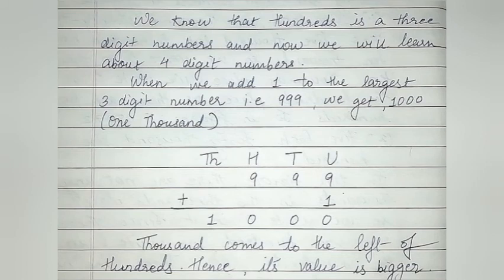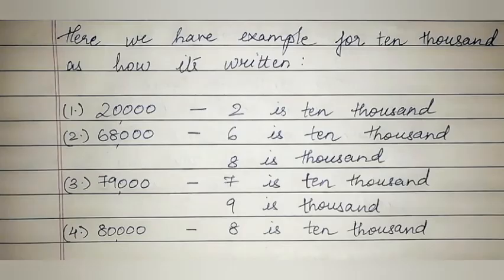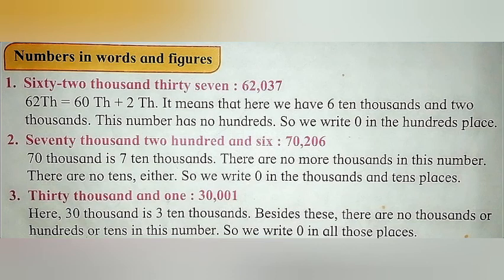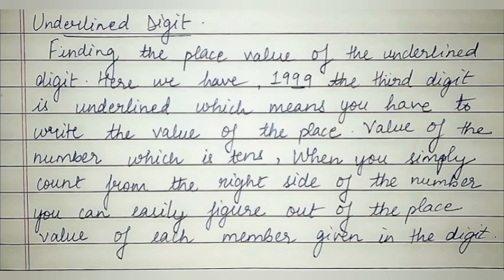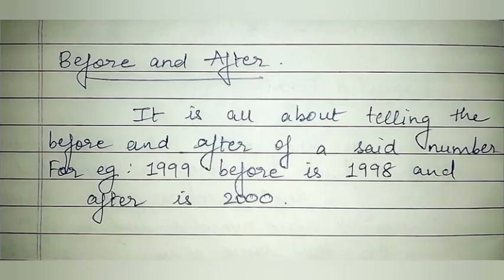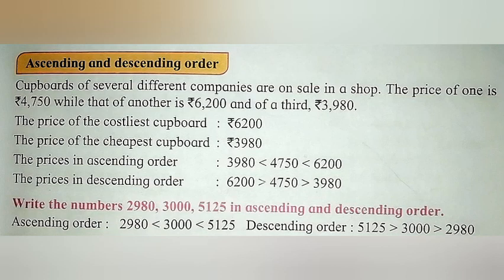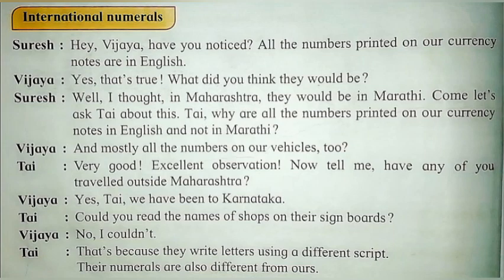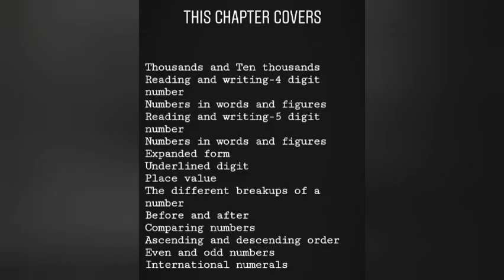Number Work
A lesson about Thousands and Ten thousands and International Numerals.